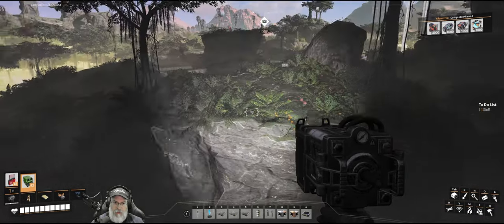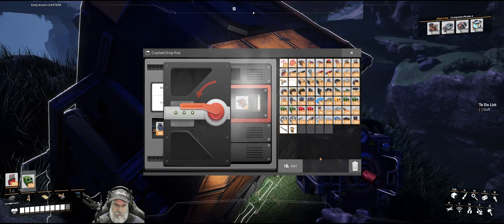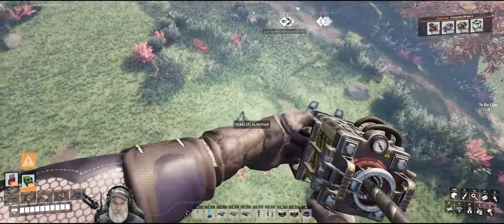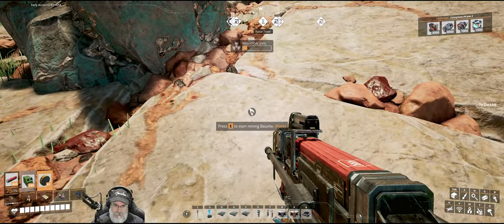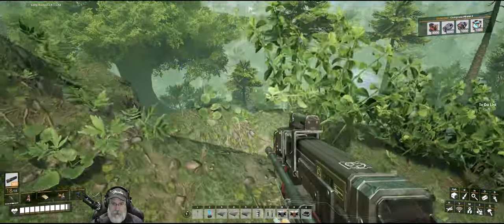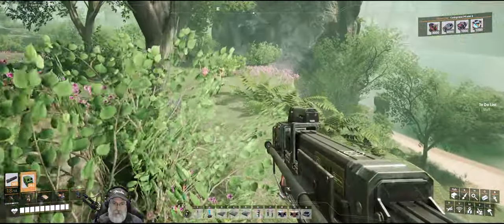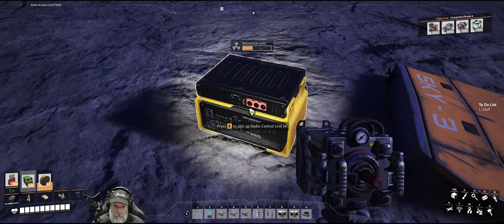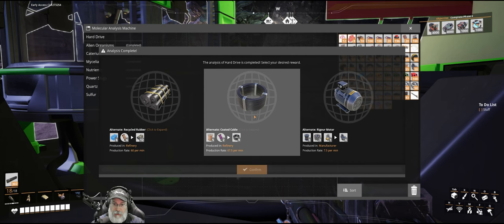Satisfactory Update 8 | E55 Mean Aliens, Beautiful Landscapes, and Hard Drives!